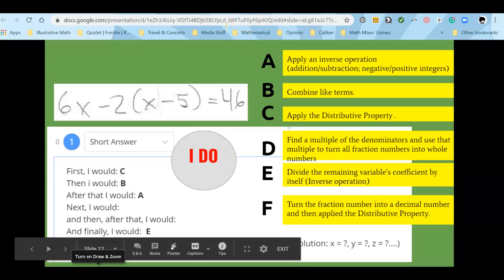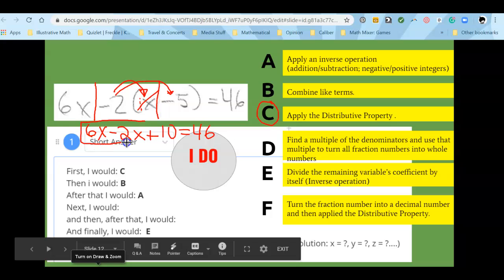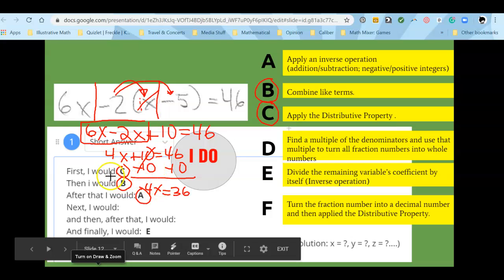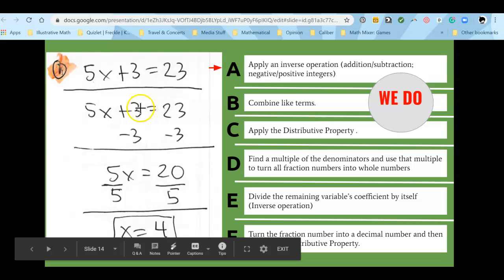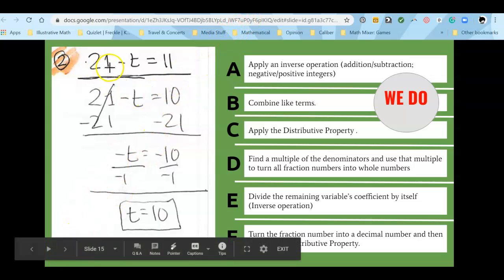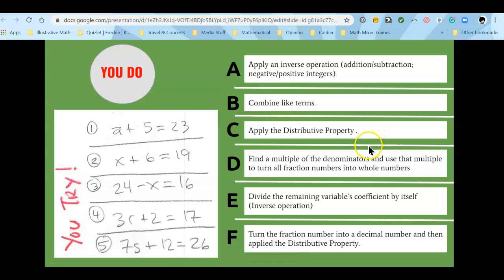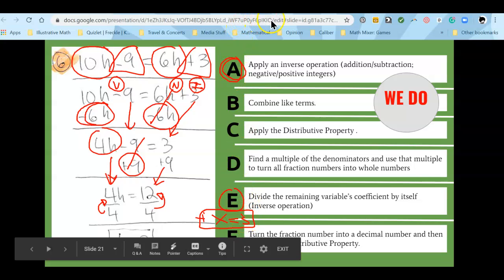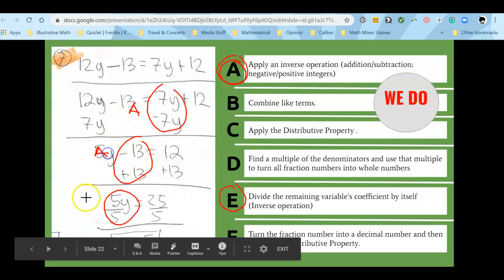Modeling solving 2 step equations and equations with the terms on both sides of the equal sign.